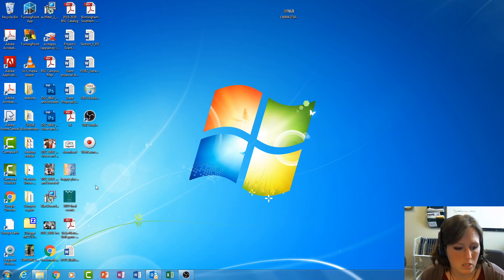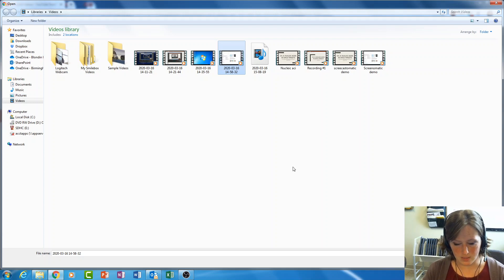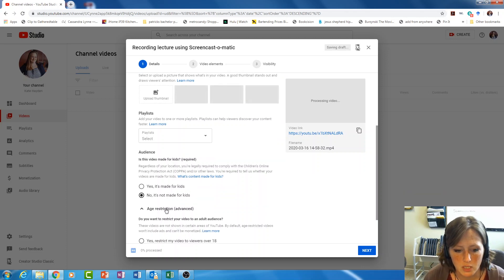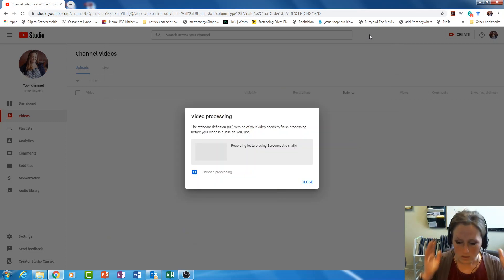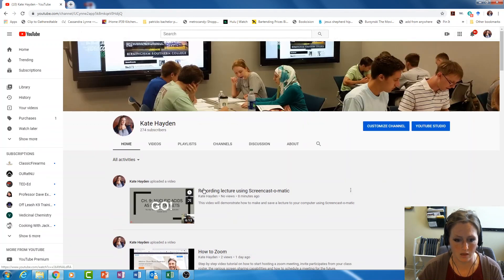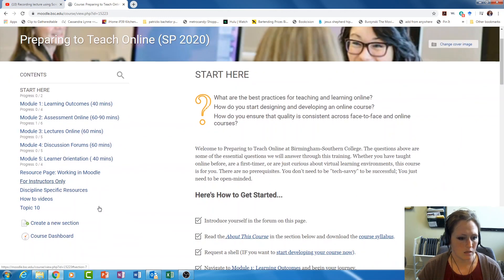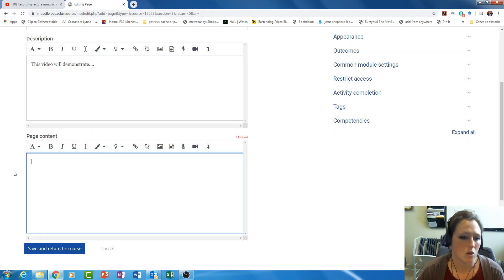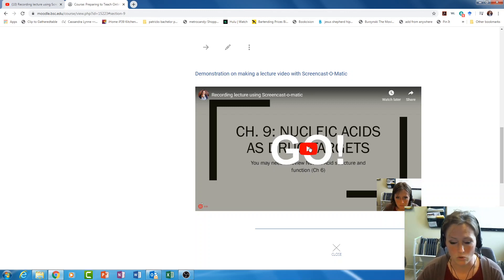How to upload your lectures to YouTube and embed in moodle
This video shows you how to upload a lecture video you recorded using a tool such as Screencast-O-matic and embed it into your course moodle page.